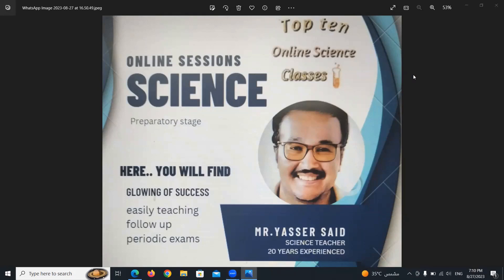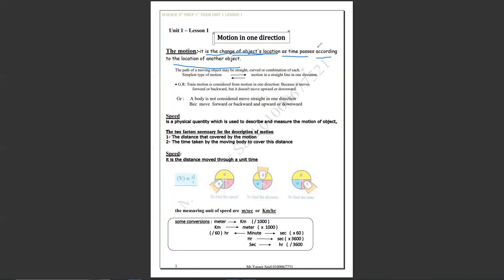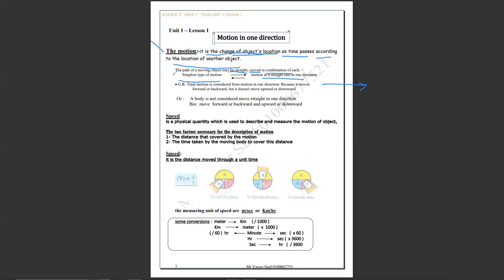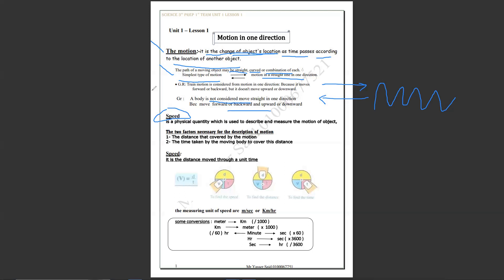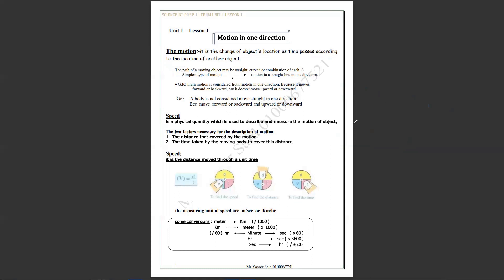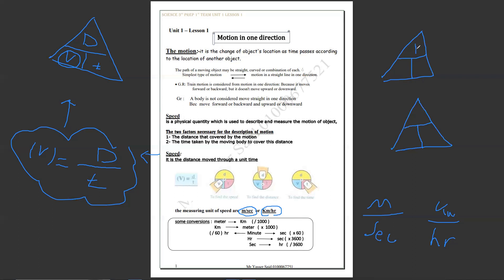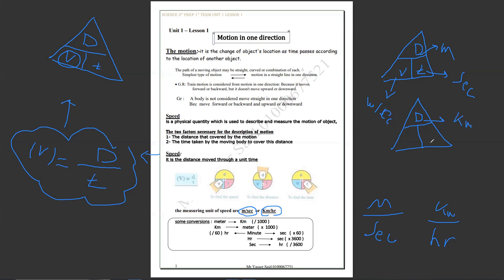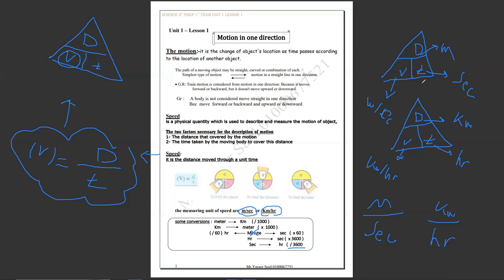Motion prep 3 Science Mr Yasser Said